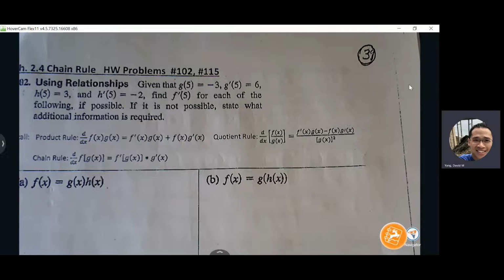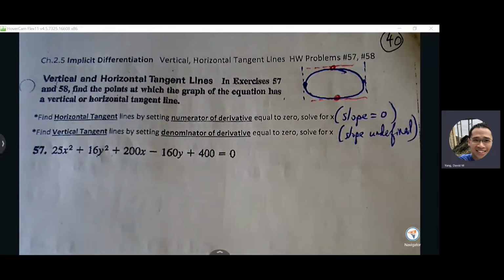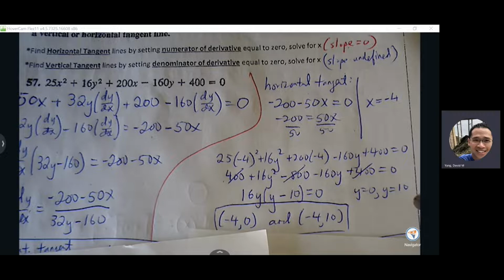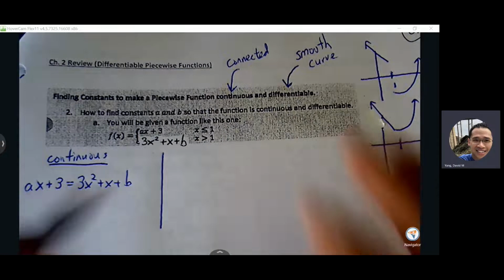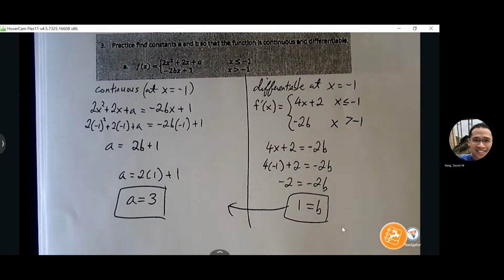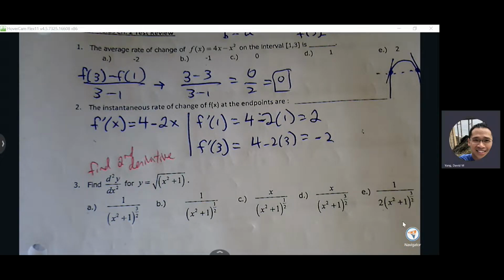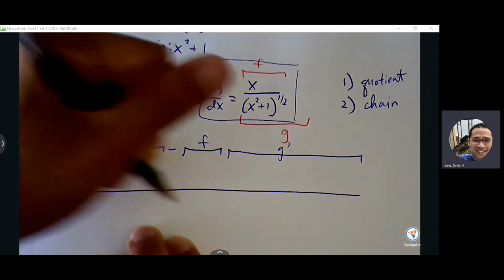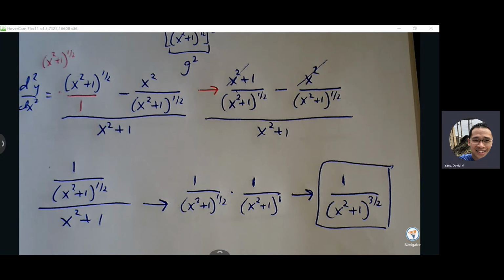Ch. 2.2-2.5 Test Review Day 2